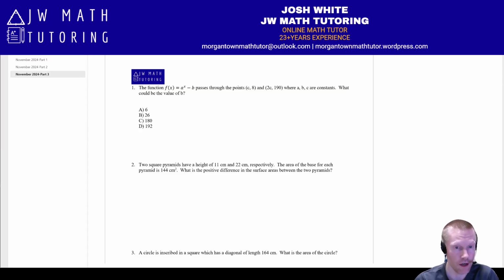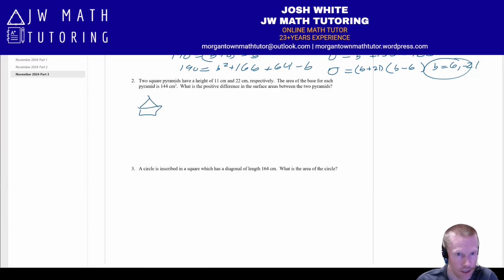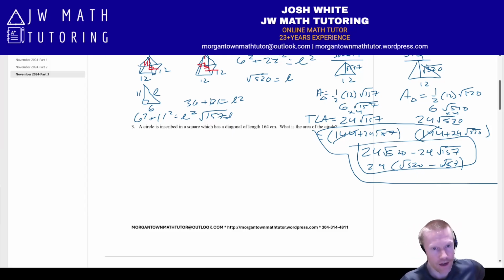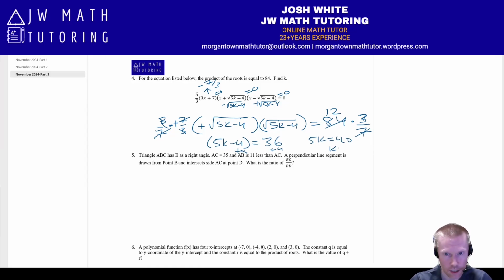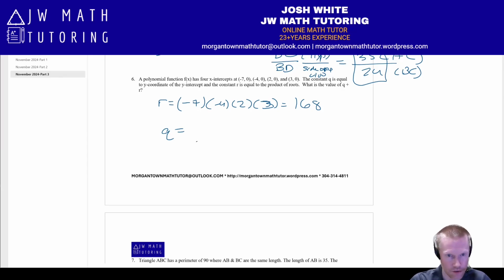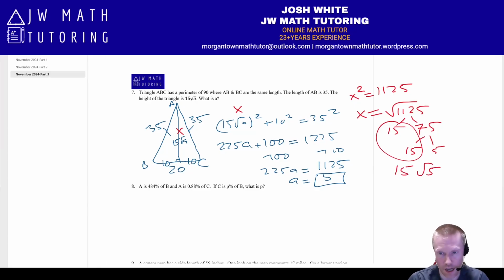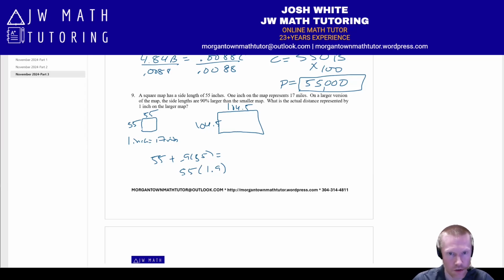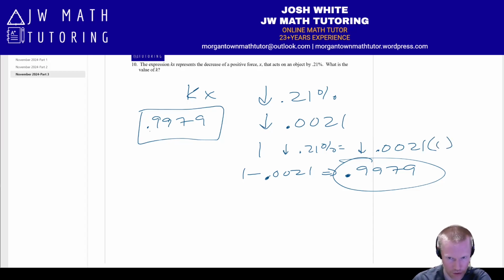Digital SAT Math November 2024 10 Questions (Part 3)-Full Solutions & Explanations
This video features full solutions & explanations to 10 questions from the November 2024 Digital SAT US test, sourced from Reddit

Be sure to check out Part 1 and Part 2 for more problems.  Unlike some other explanation videos out there, my video shows multiple methods to solve problems.

0:00 Introduction
0:22 Background Information
1:14 Problems 1-3
14:00 Problems 4-6
23:24 Problems 7-9
32:58 Problem 10

Correction:
23:36 On problem #7, the drawing does not match the text.  I've updated the PDF so that the problem text now matches the drawing in the video (even though the audio wont').
SAT Resources

ACT Resources
Improve Your ACT Math Score Course